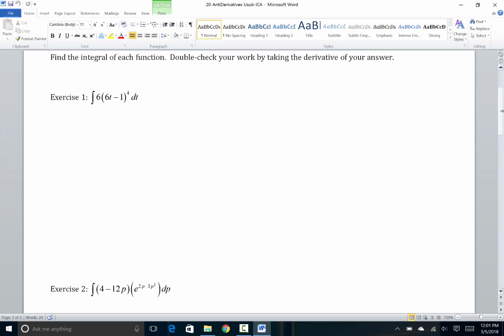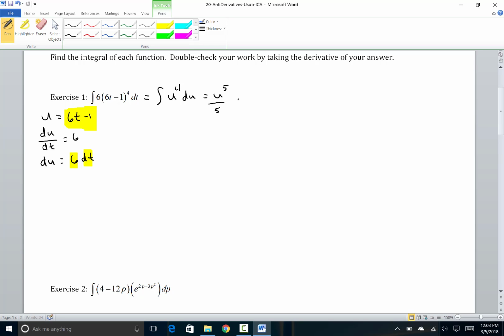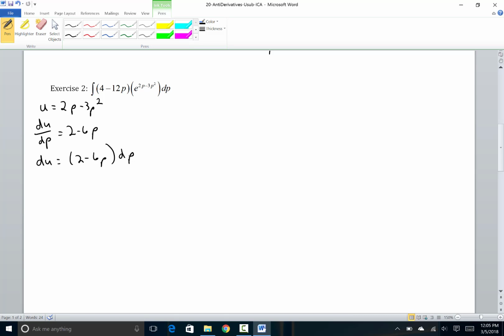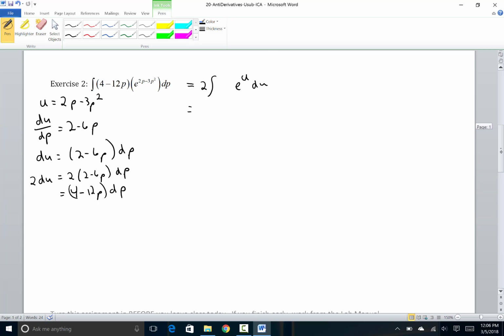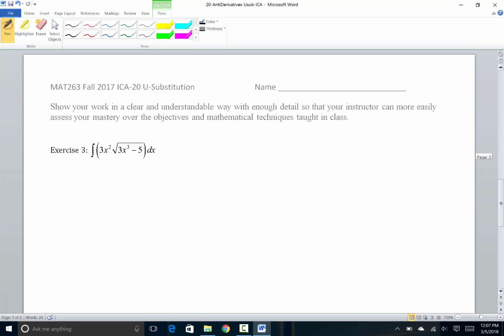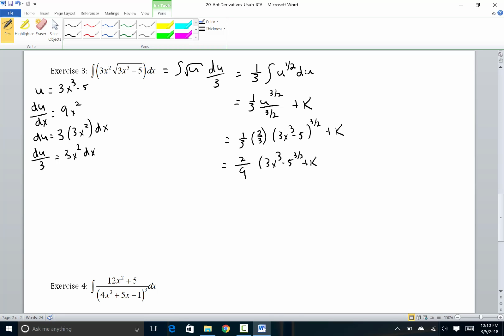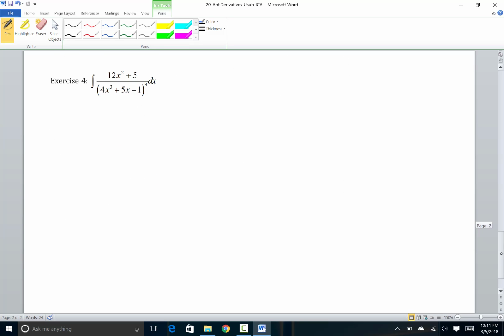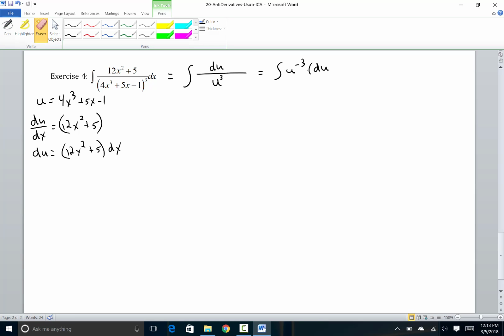03-u-substitution exercises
Table of Contents:

00:00 - Introduction
03:16 - Exercise 2
06:25 - Exercise 3
10:20 - Exercise 4